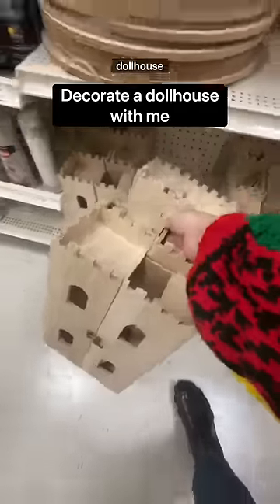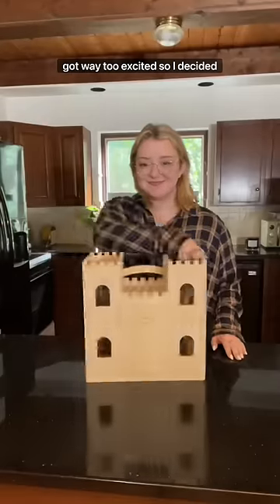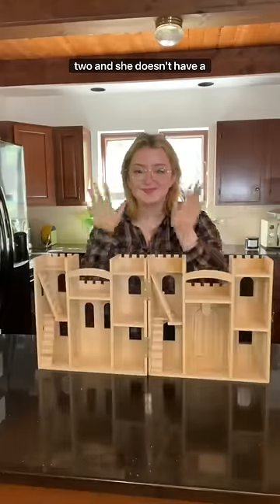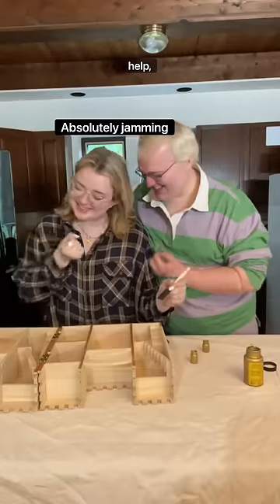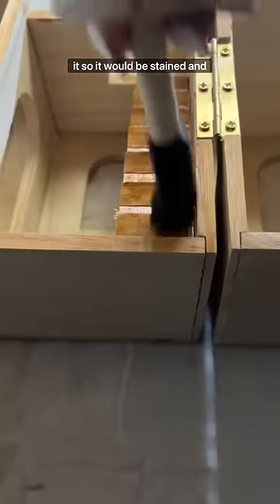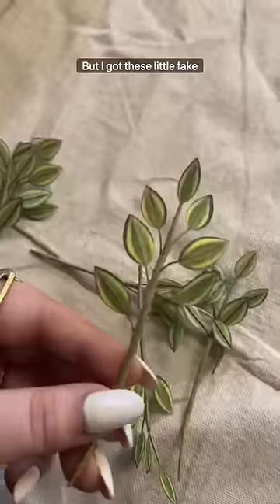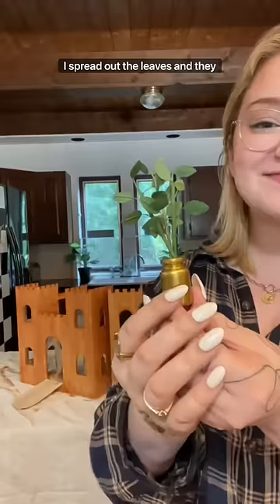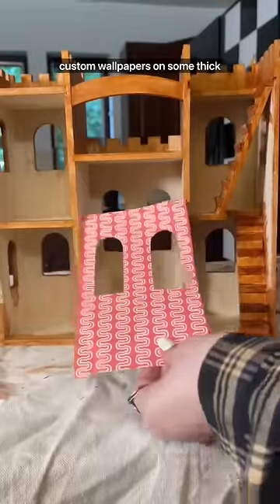How fast can a dollhouse be made? We will find out